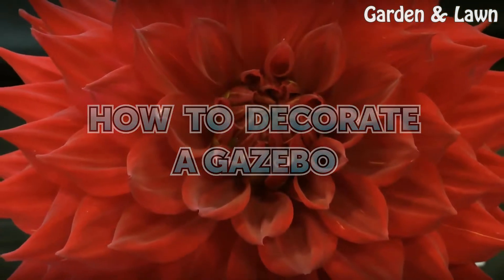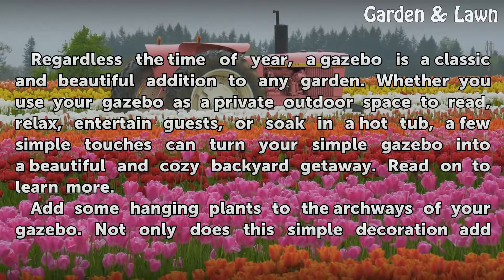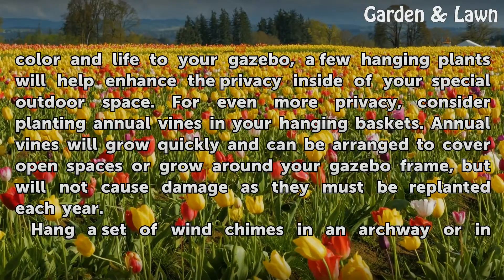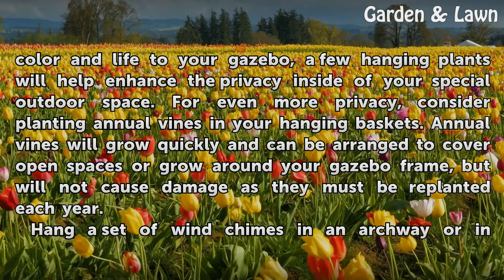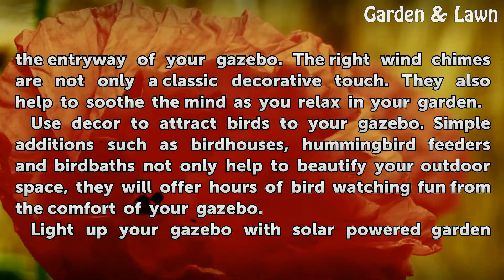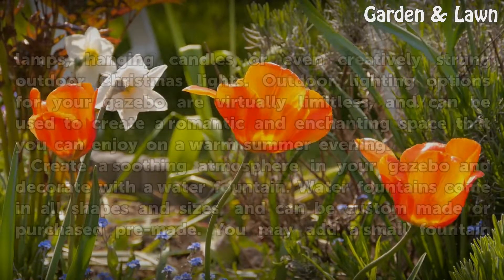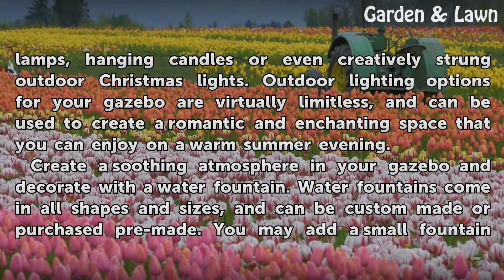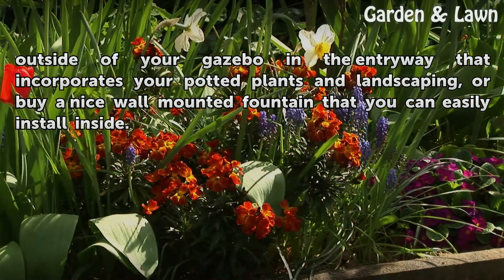How to Decorate a Gazebo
How to Decorate a Gazebo. Regardless the time of year, a gazebo is a classic and beautiful addition to any garden. Whether you use your gazebo as a private outdoor space to read, relax, entertain guests, or soak in a hot tub, a few simple touches can turn your simple gazebo into a beautiful and cozy backyard getaway. Read on to learn more.